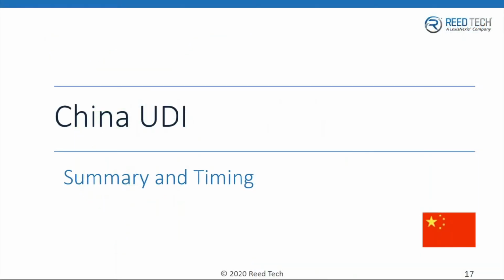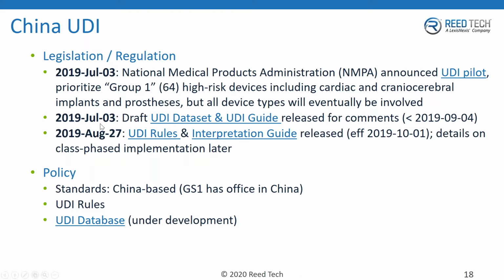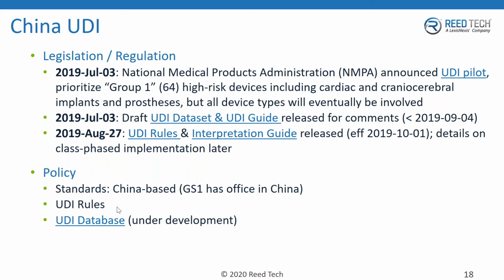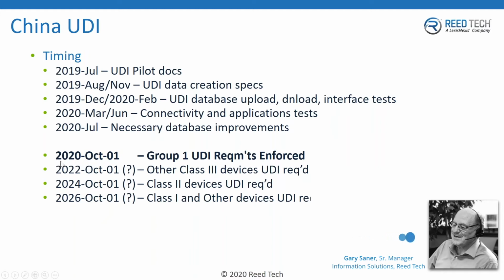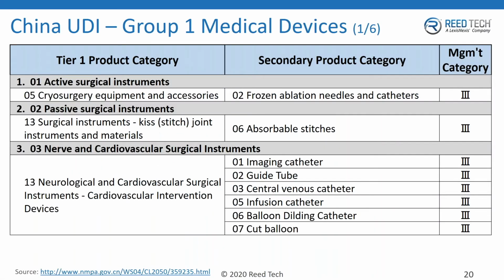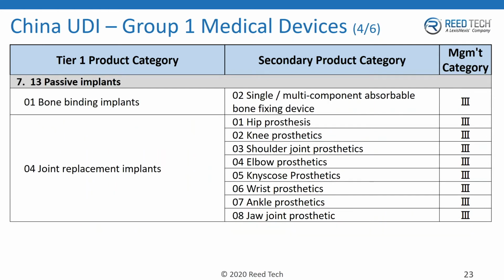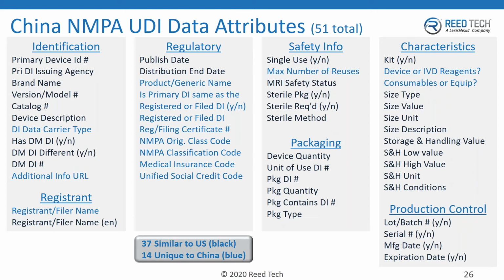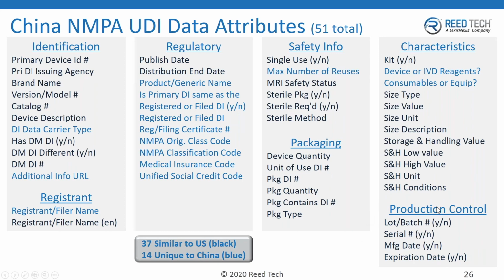Reed Tech Insights Intro to China UDI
In this edition of Reed Tech Insights, Gary Saner, Sr. Manager of Information Solutions introduces what you should know about the China UDI pilot.